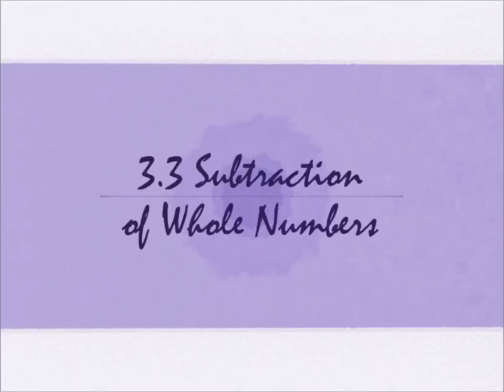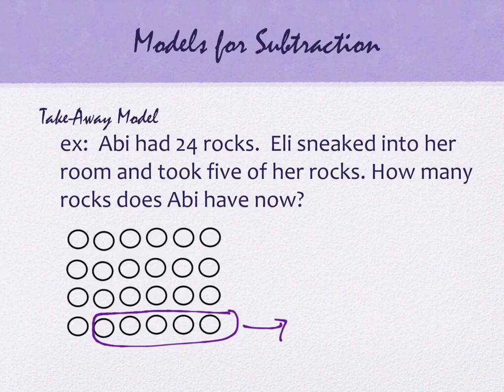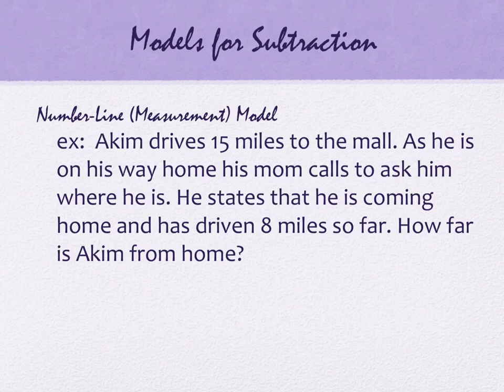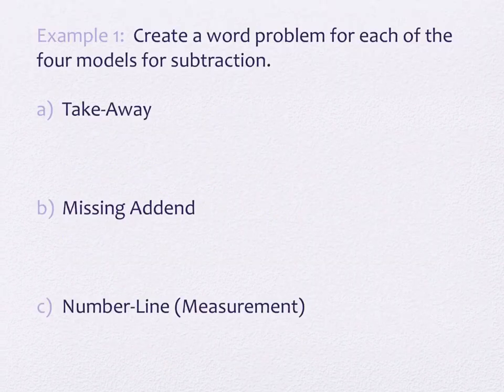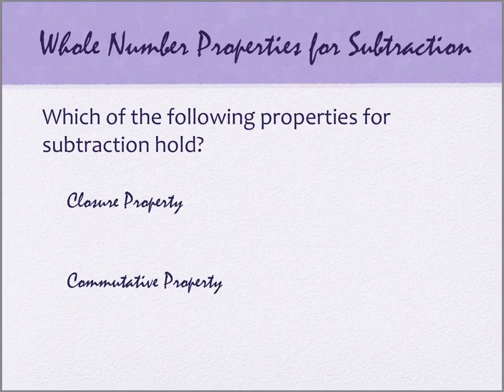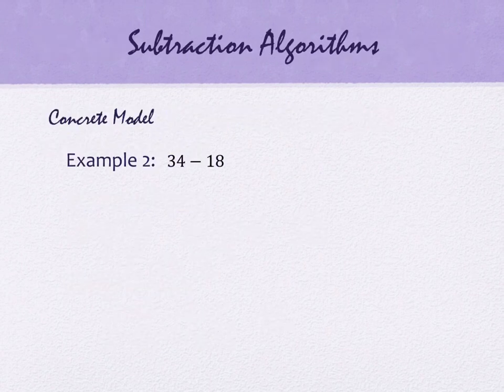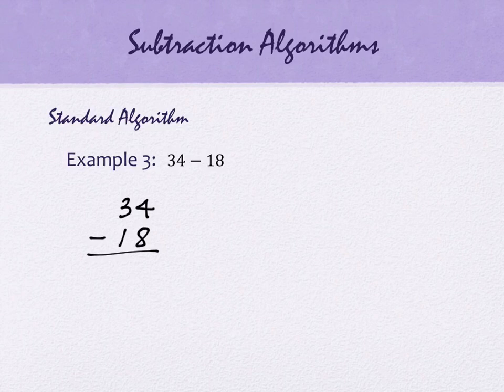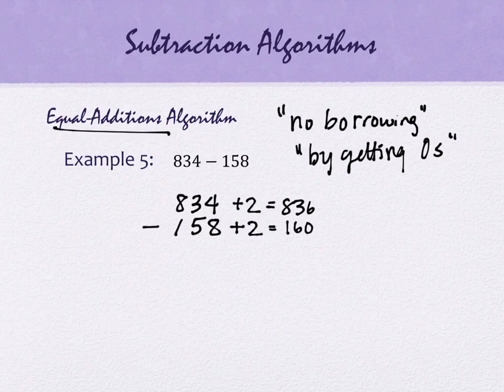3.3 Subtraction of Whole Numbers (part 1)